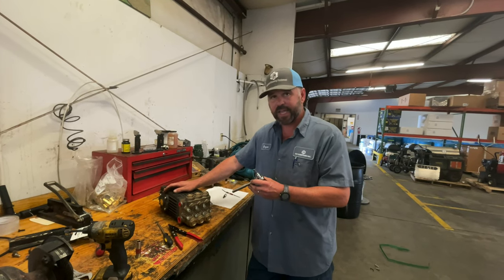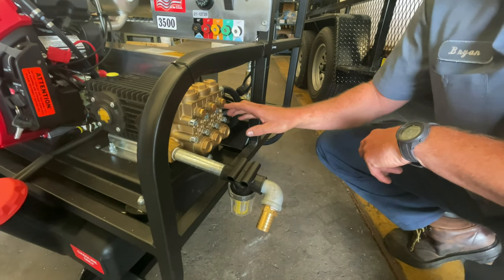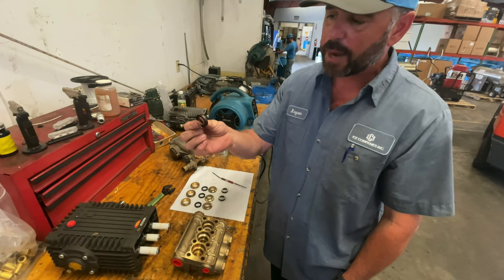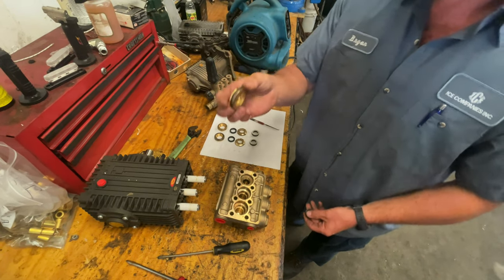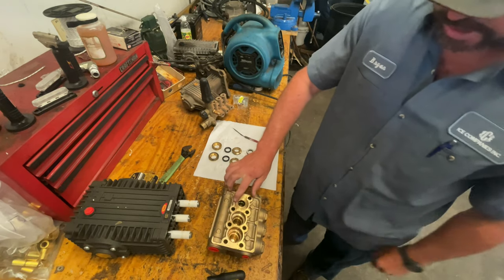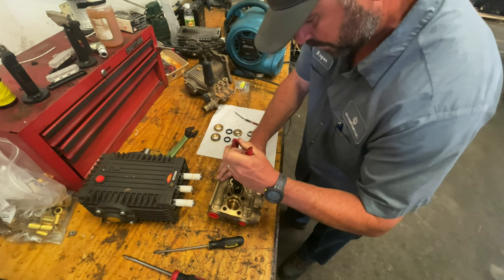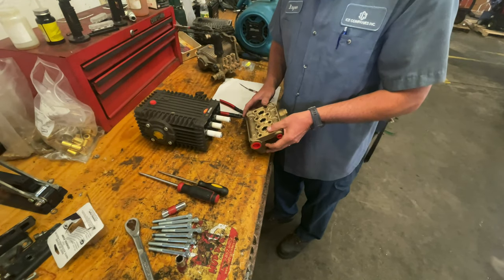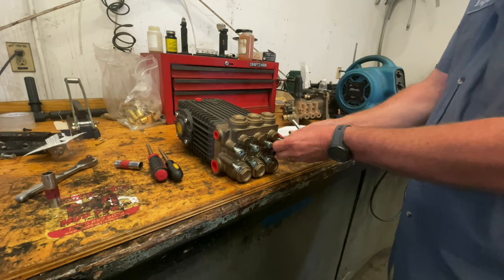Repacking a Mud Dog 8GPM Pump